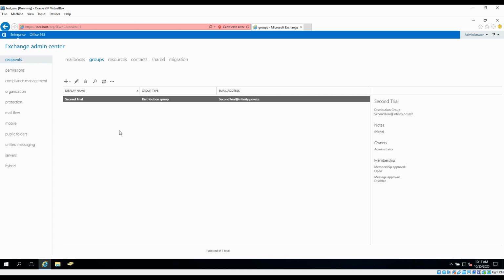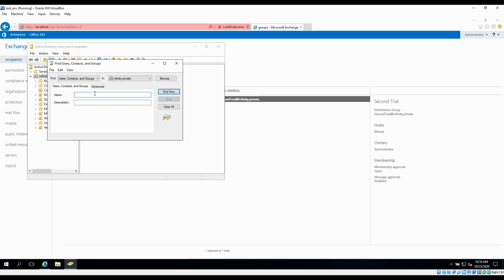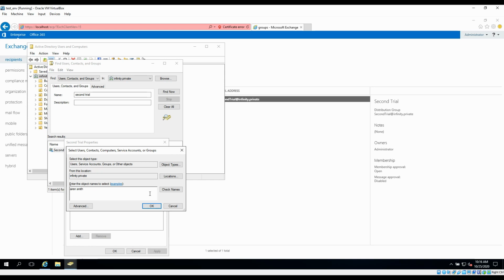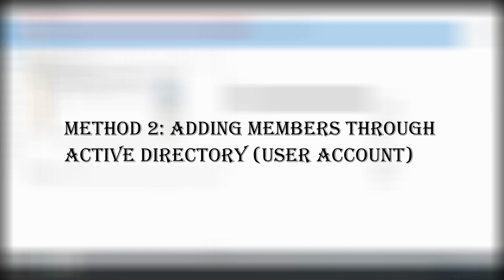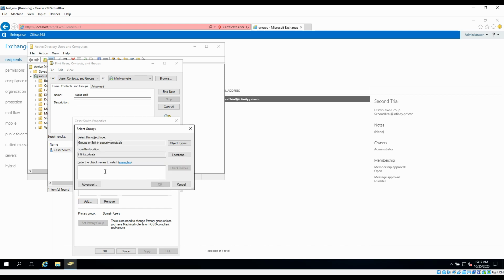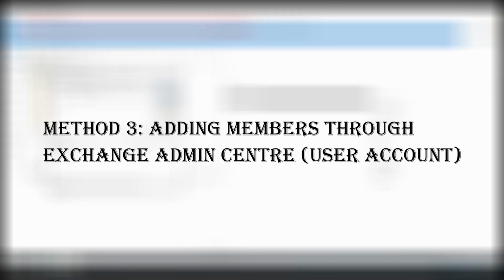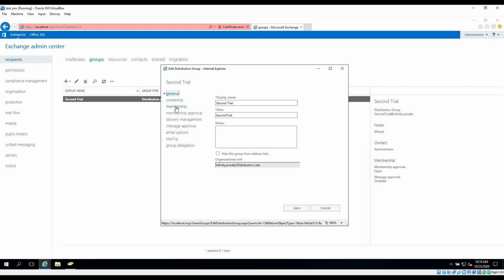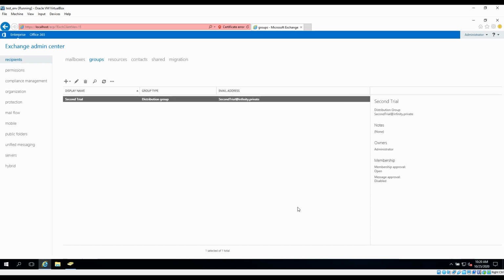Exchange Tutorial - How to Add members to a Distribution list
In this Video we have explained on steps to add members to a Distribution Lists.